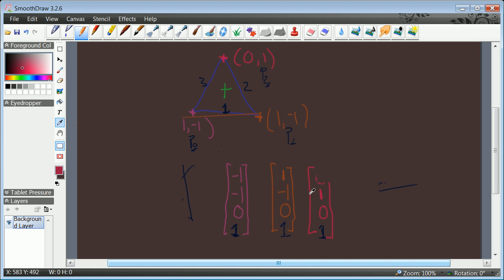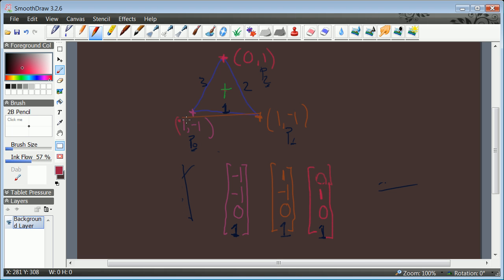Keeping up with your Gamer - 04